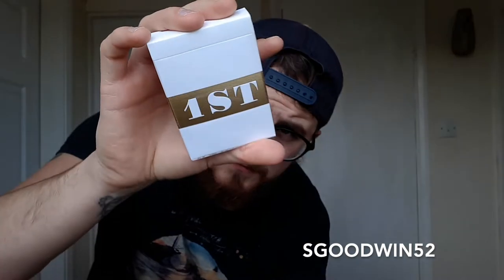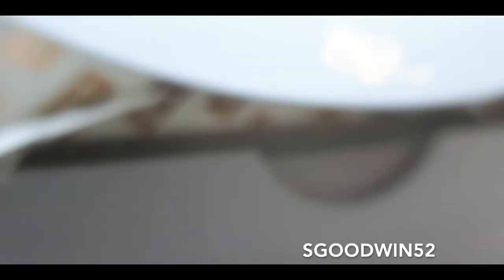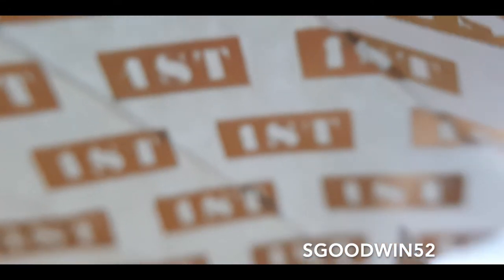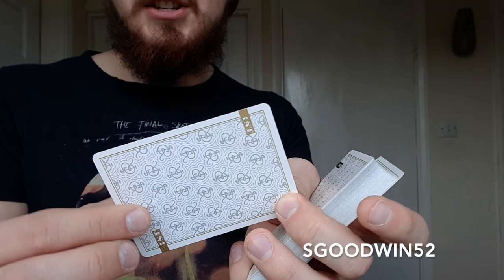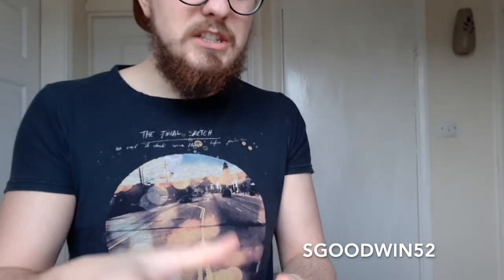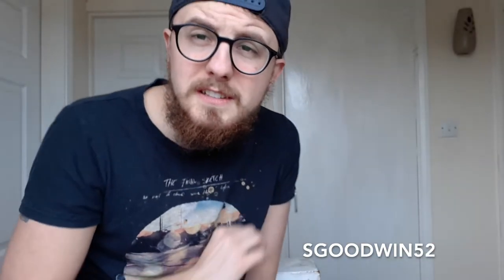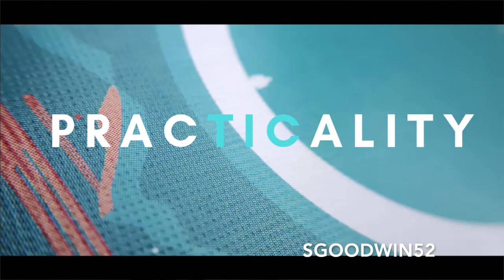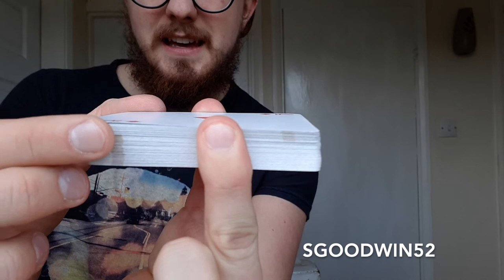1st Playing Card Review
What's up guys! Today we have Chris Ramsay's 1st playing cards version 1. These cards came out last year and sold out pretty quickly, however not as fast as the V2's; which sold in 24 hours. As well as being a throwback to the comments he would receive on his Youtube videos these cards are a first for cold foil pressing on the face of the cards.